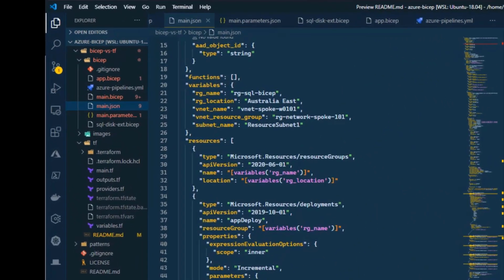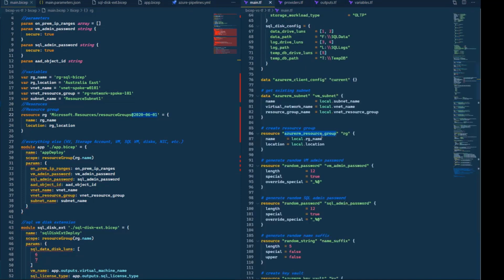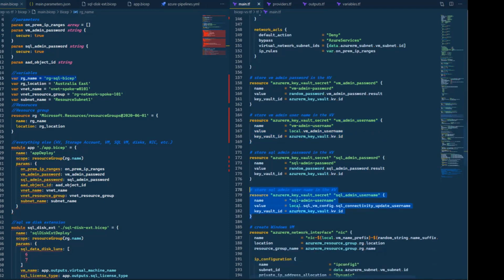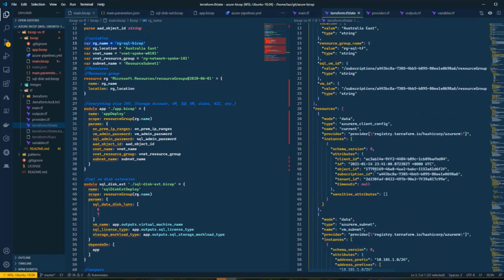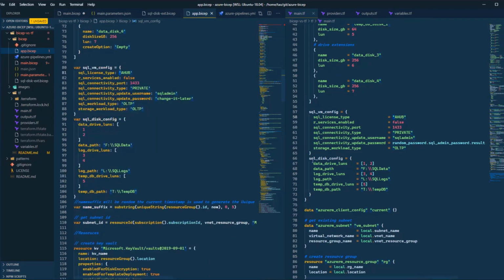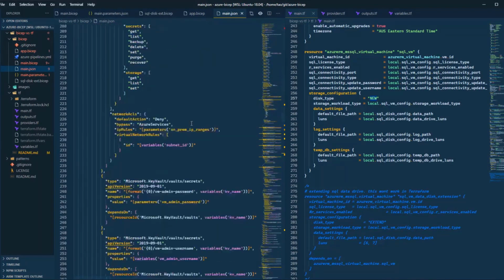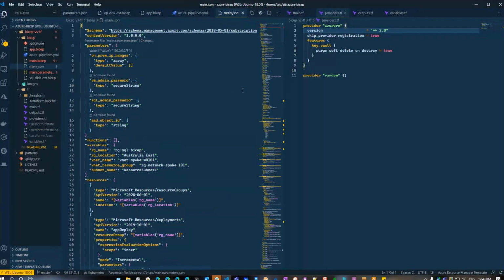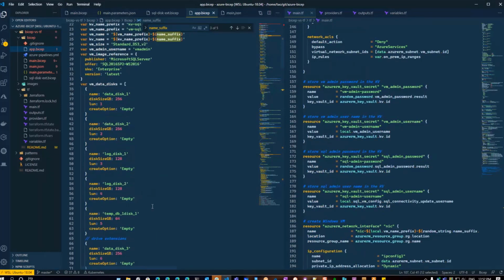Azure Bicep vs Terraform Overview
Microsoft MVP and Author Tao Yang talks about the new Azure Bicep on top of ARM template, and how it compares with Terraform HCL.